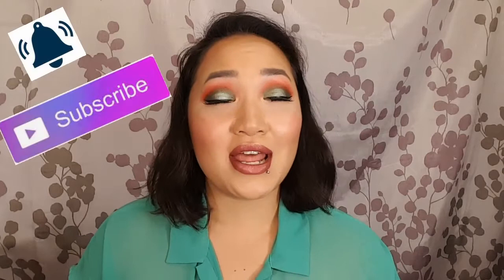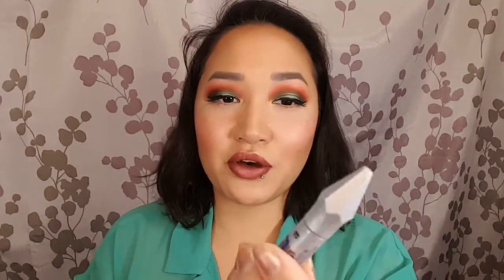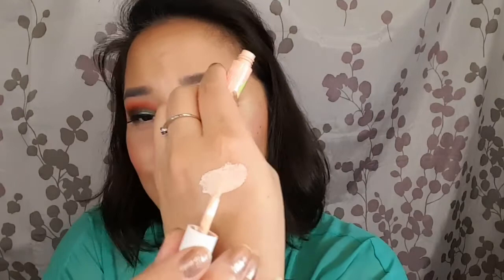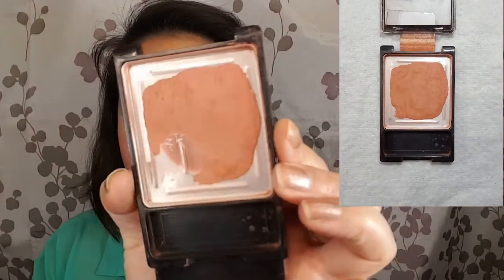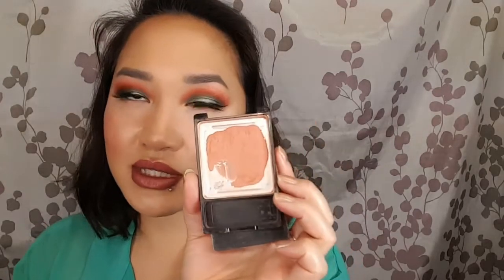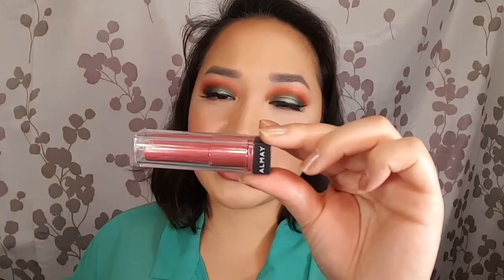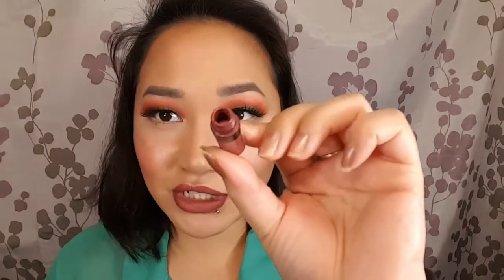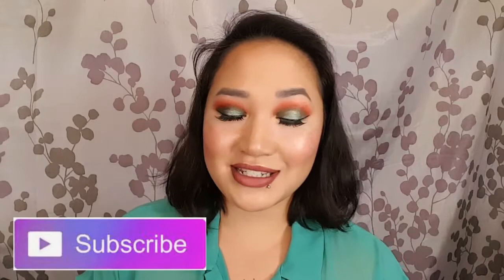Rolling Makeup Use Up - Update #4 2018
Hey guys, thanks for stopping by and checking out my channel. I hoped you enjoyed.

Join the facebook groups I'm in:
PANtastic Ladies Collabs